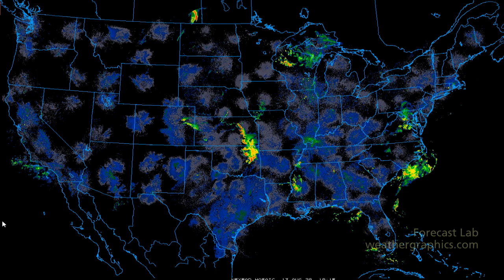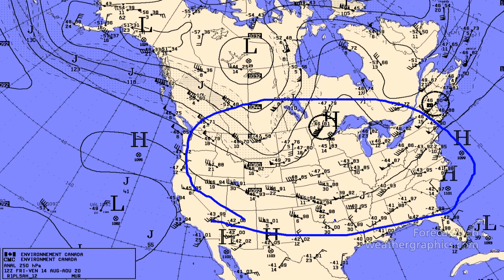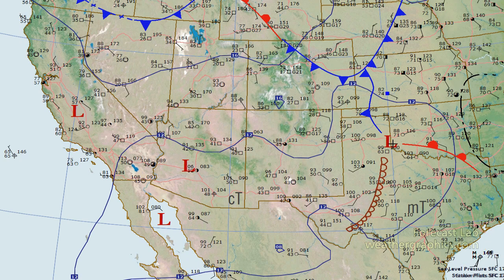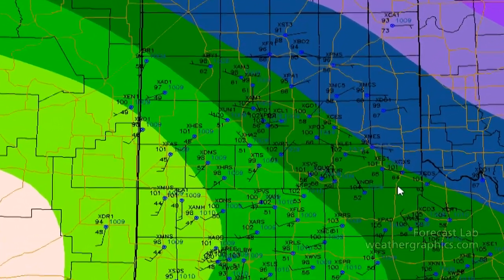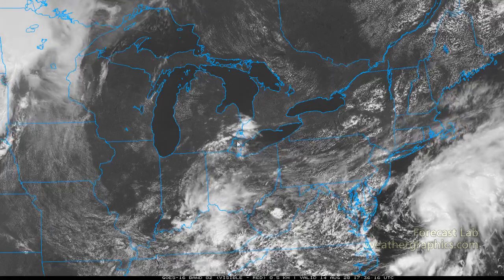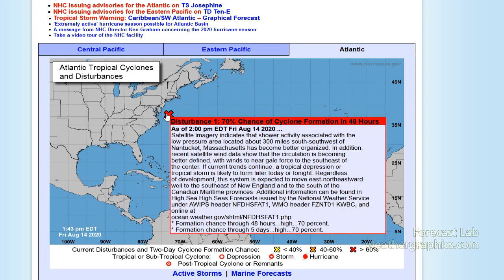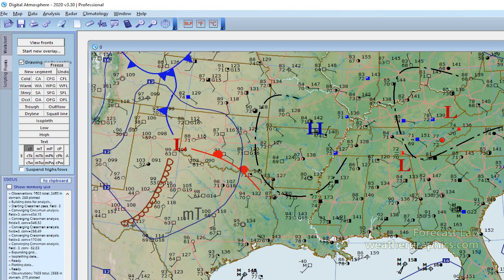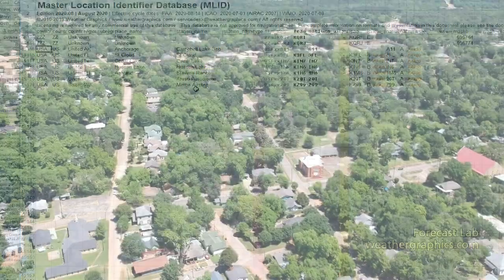FORECAST LAB - Fri 8/14/2020 - IR satellite imagery, upper air, 8/10 derecho and the corn harvest